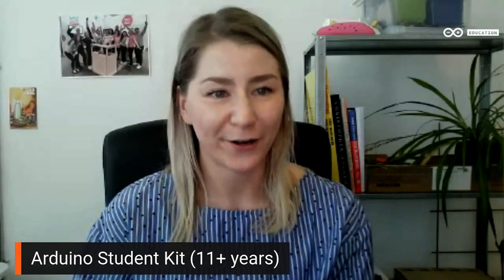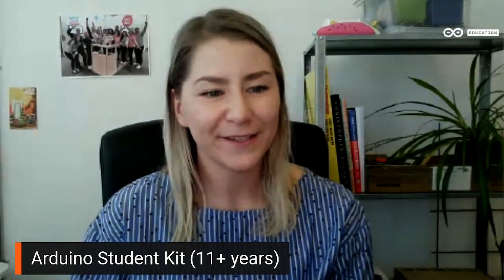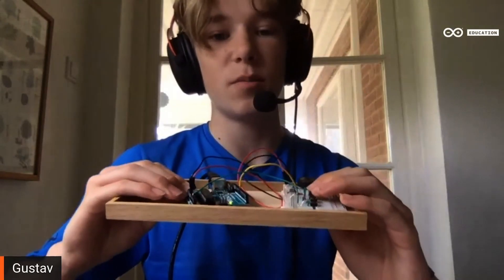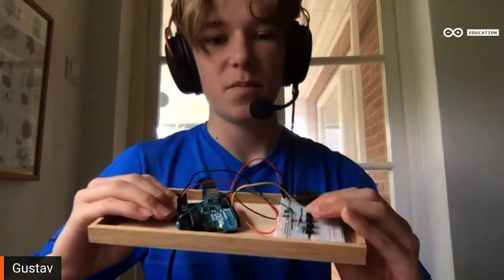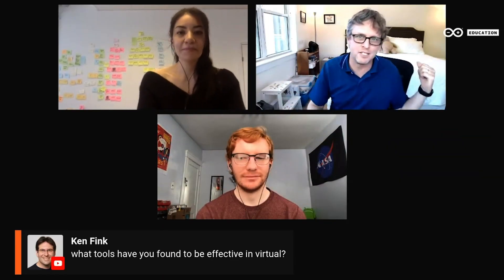Arduino EDUvision Season 1 Highlights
As we wait, let's take a look back at some fun moments from last season...